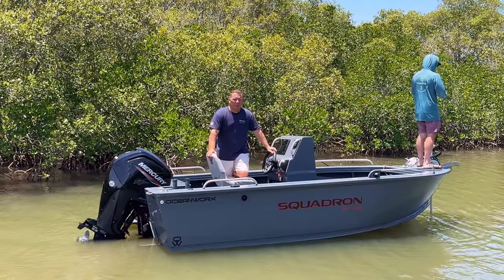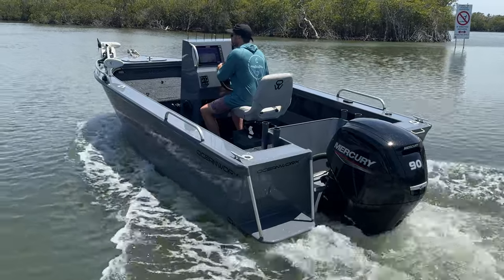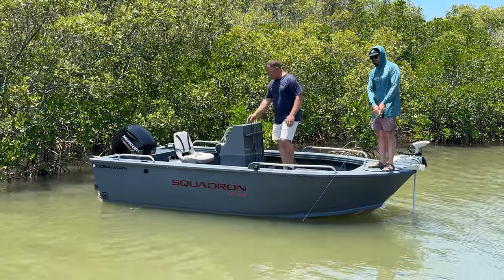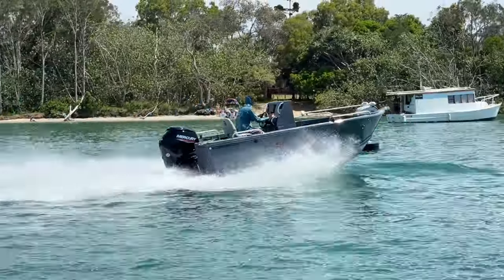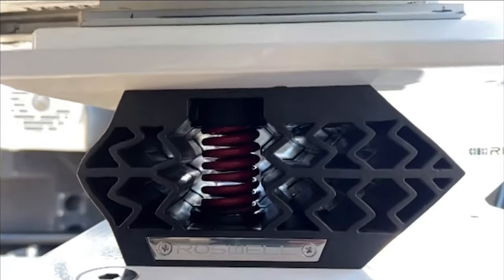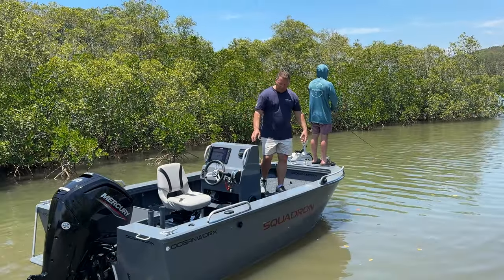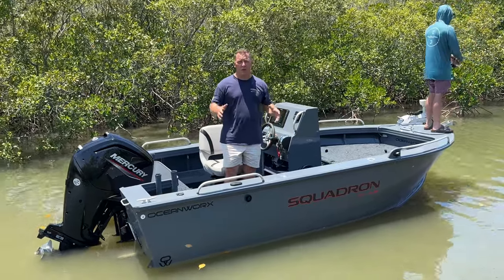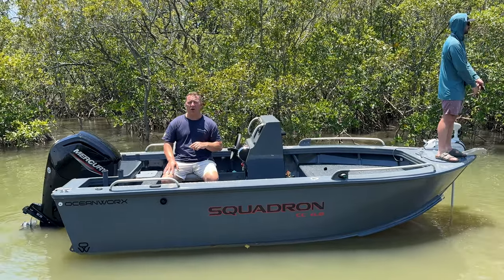Oceanworx Squadron 4.8 "Sit Down" Centre Console featuring Roswell's RIDE seat suspension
The Oceanworx Squadron 4.8 sit down centre console blends a sporty driving position with market leading fishing features. With seat suspension, and Lowrance 12" sounder, this Oceanworx could be in a league of its own. Derek Rodway takes a closer look at this impressive fishing boat to see what gives it the market leading advantage.